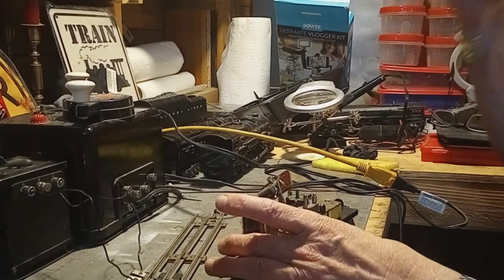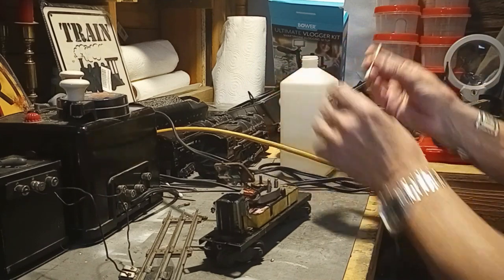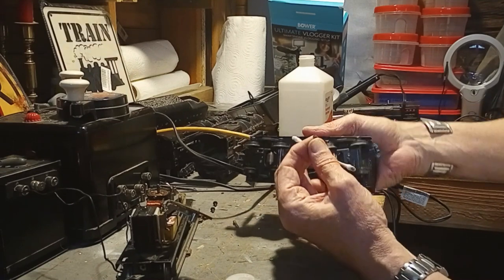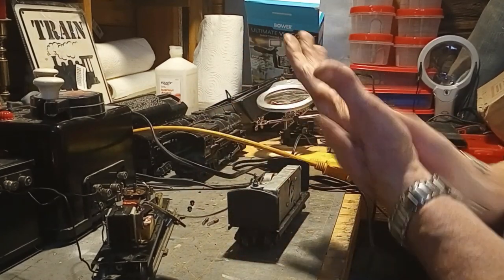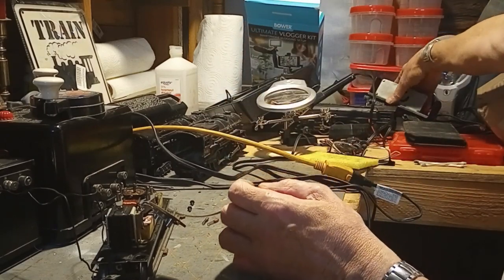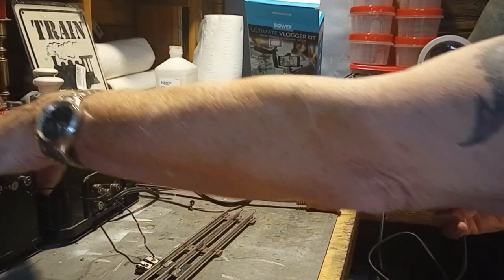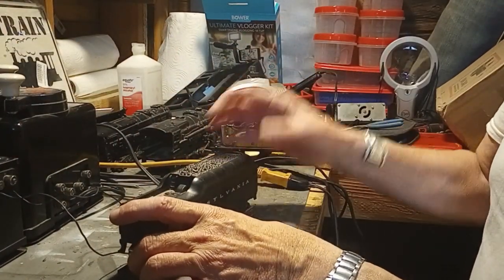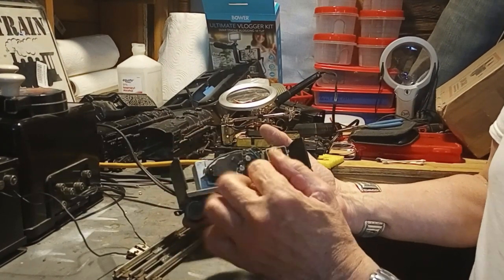Cleaning a 1950s Lionel tender (Vlog 2)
Repairing and cleaning a 1950s Lionel tender, soldering and cleaning safely, what materials to clean the trains with, demonstration of the two Lionel locomotives running using the 1947 transformer